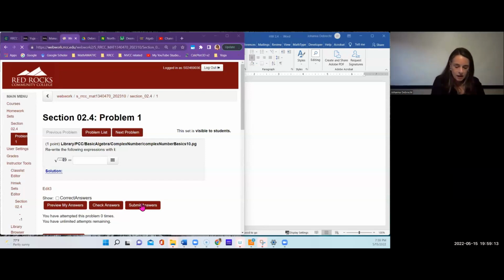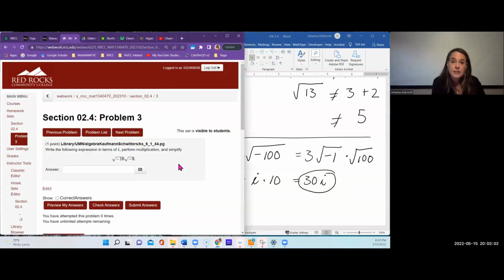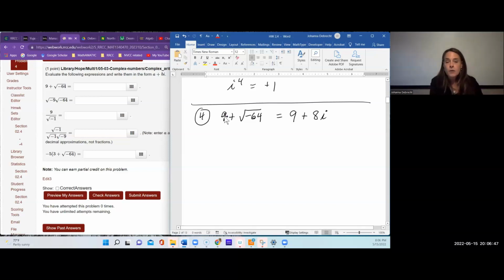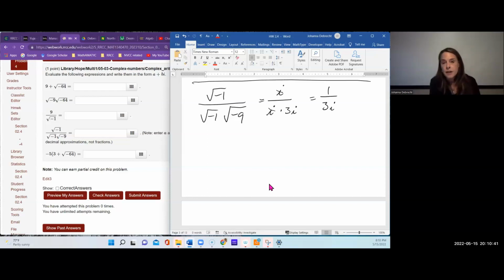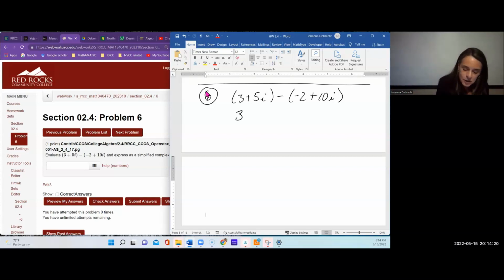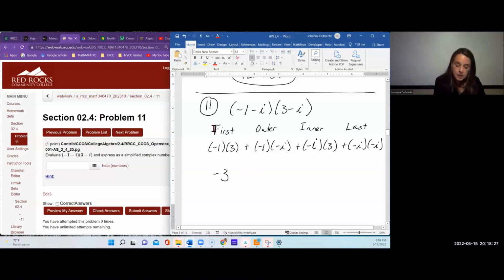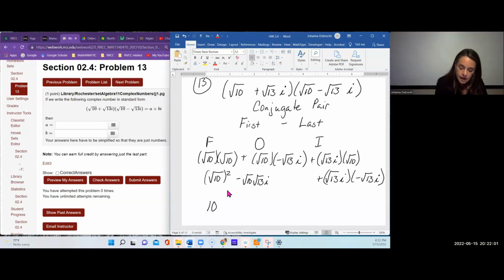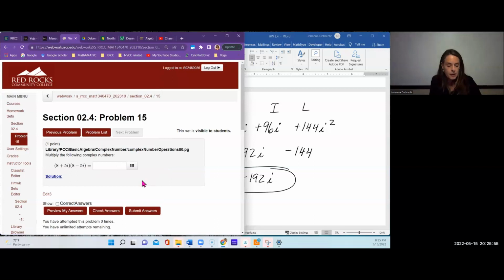2.4 Complex Numbers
In this video, we define the imaginary number i, discuss powers of i, define complex numbers with a real part and an imaginary part, add and subtract complex numbers, and multiply complex numbers.